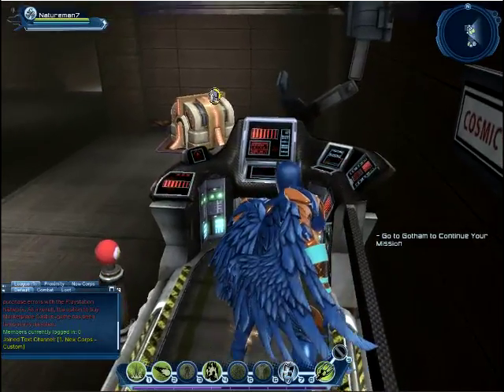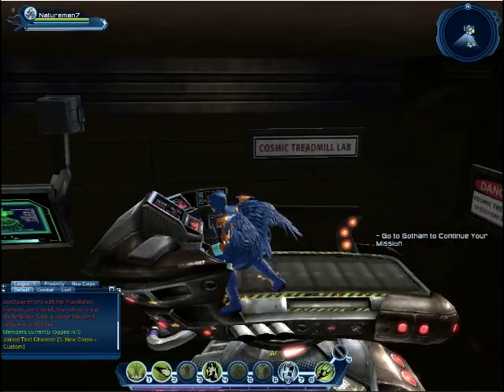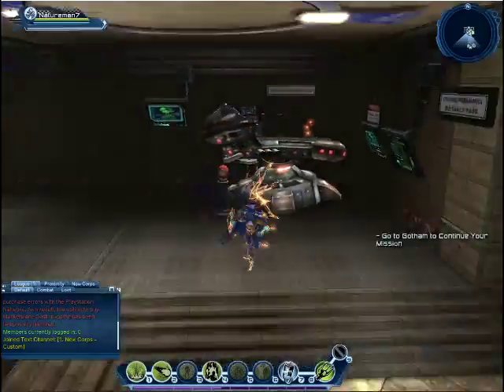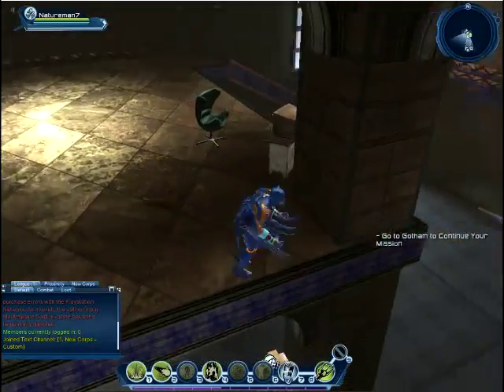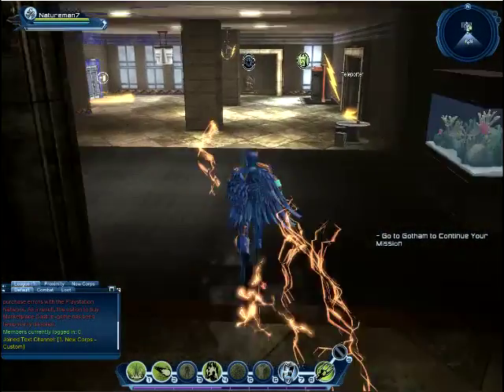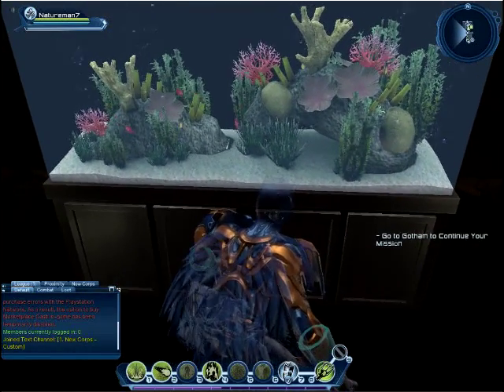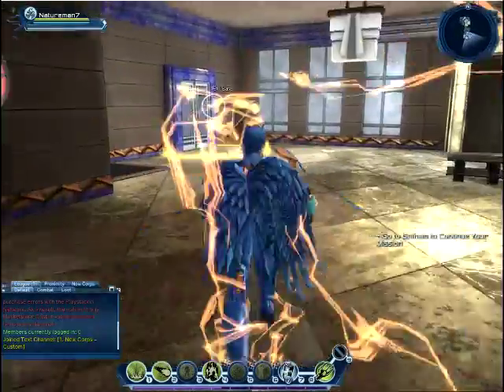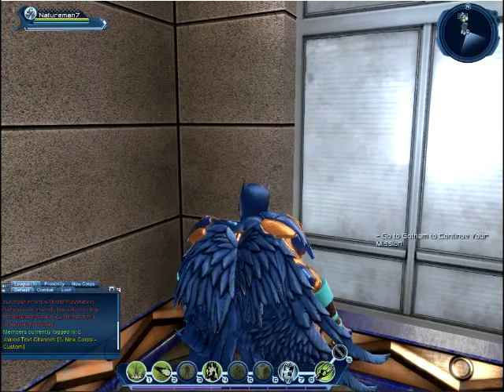Natureman7's base. NOW WITH GIFTS FROM THE FLASH!